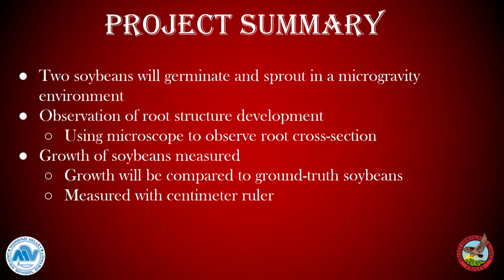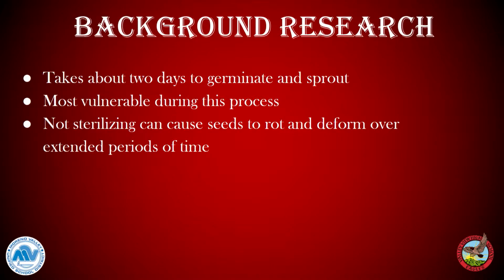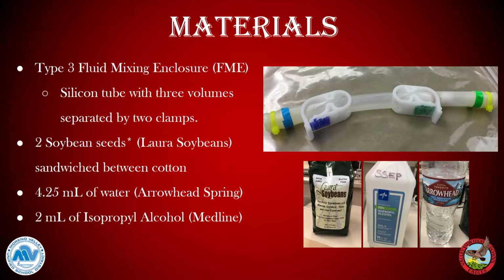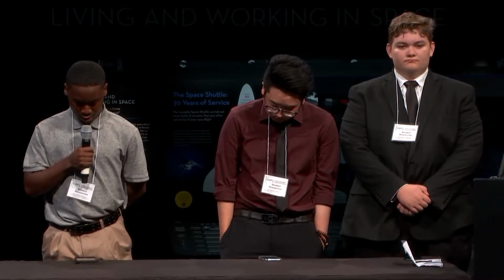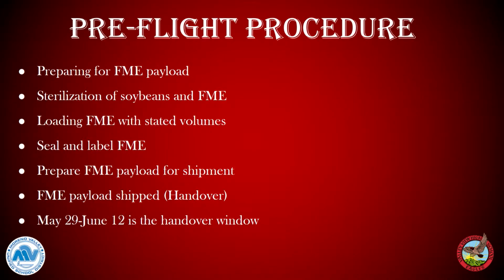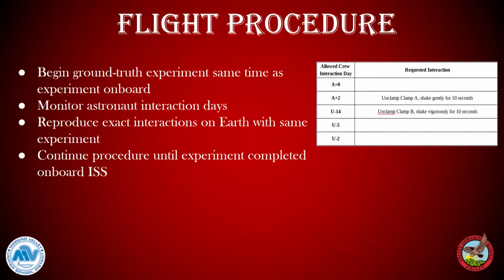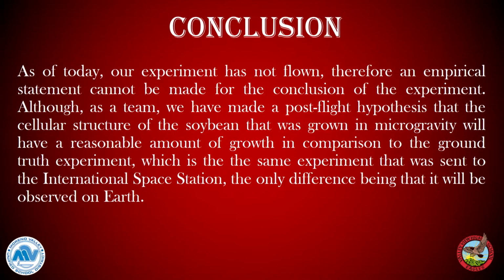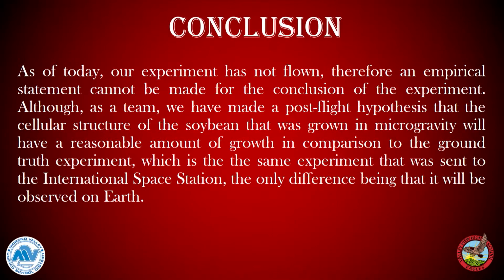SSEP 2018 - Moreno Valley, California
The eighth annual Student Spaceflight Experiment Program (SSEP) National Conference was held at the Smithsonian's National Air and Space Museum on June 28 and 29, 2018. This student science symposium allowed student teams from all over the United States and Canada to share their designs and results for experiments conducted on the International Space Station.

This video includes the featured presentation by
Moreno Valley, California (Flight Experiment, Mission 12)